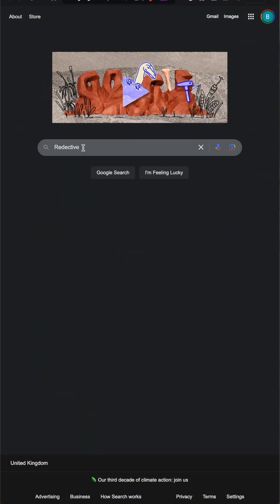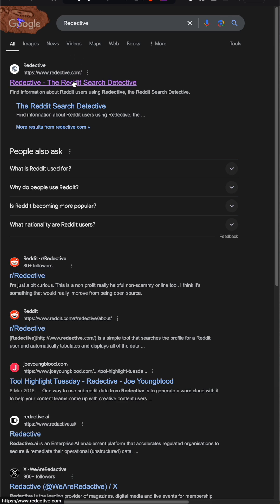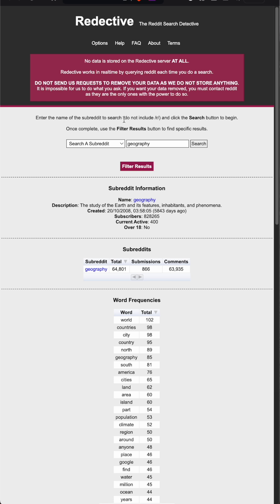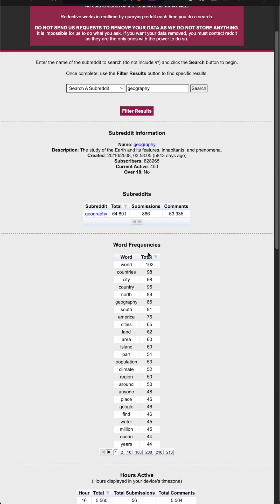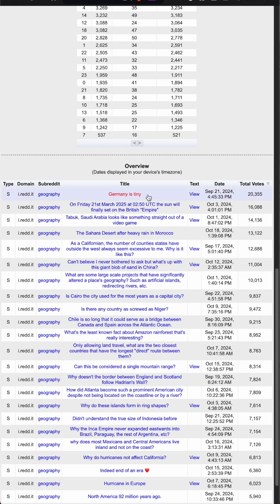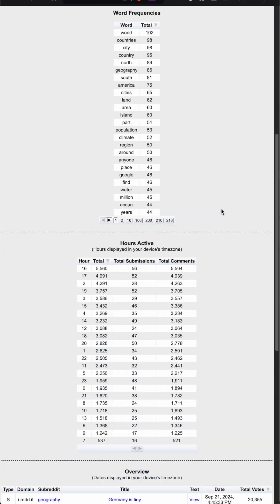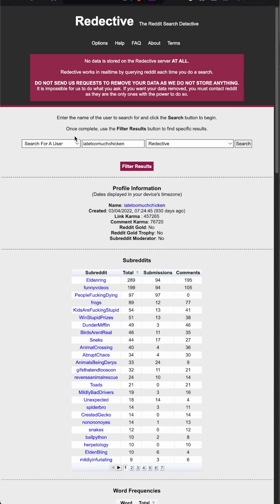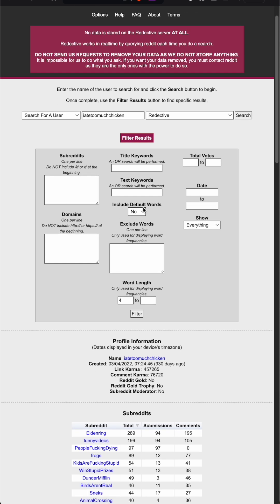How to scrape & analyse Reddit - #19 OSINT Advent Tools & Techniques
This is video 19 of my OSINT Advent Series—a collection of 24 videos I’m sharing throughout December to showcase OSINT tools and techniques. Today’s video focuses on how to scrape and analyse reddit groups and users.